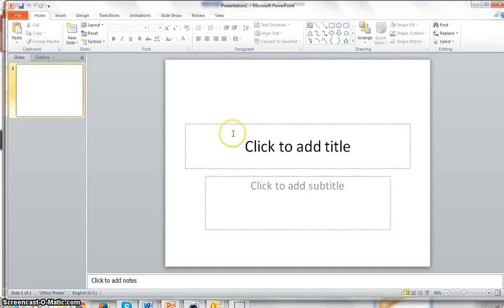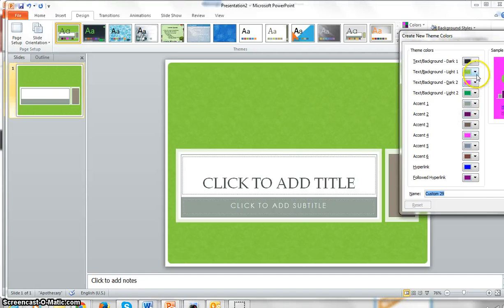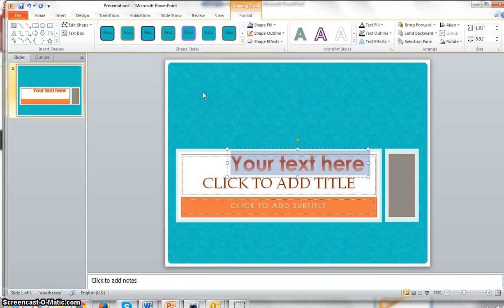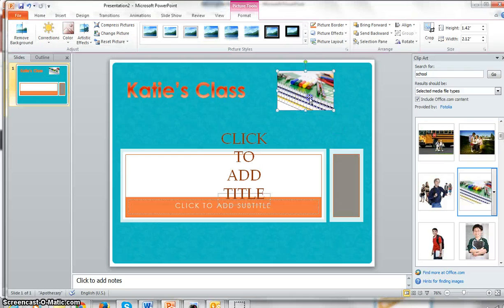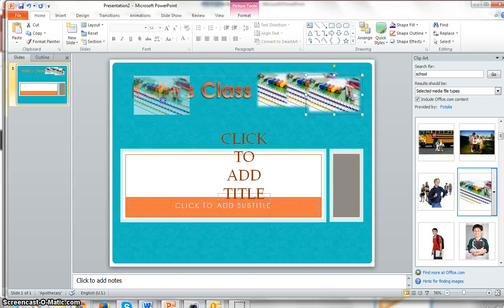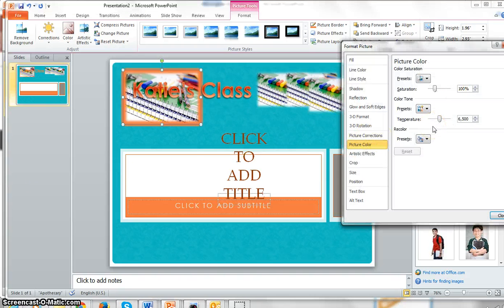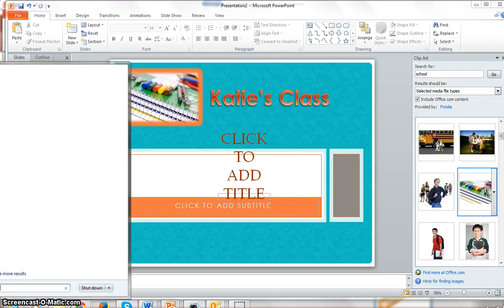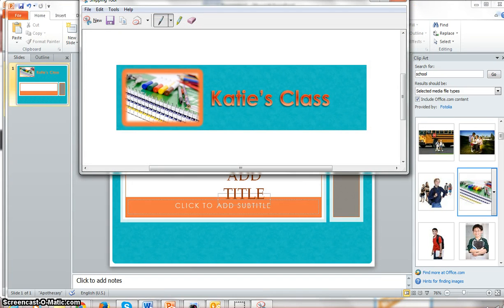Creating Graphics with PowerPoint Part 1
PowerPoint can create awesome graphics without the learning curve of Photoshop or other graphics editor. In this video, you will learn how to change the design with presets, add clip art, word art, and other graphics as well as edit the graphics.